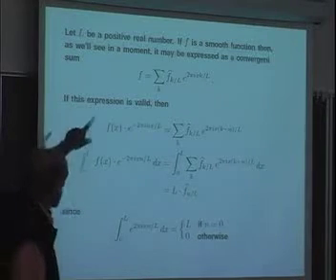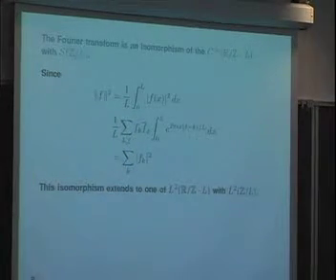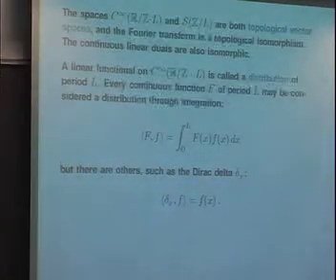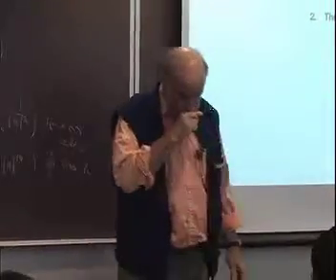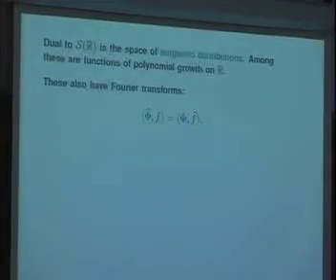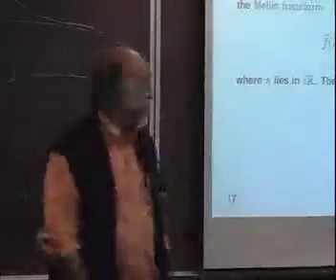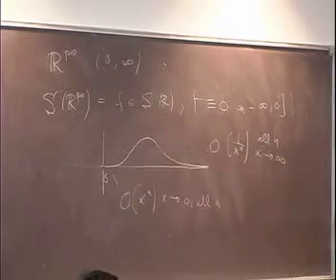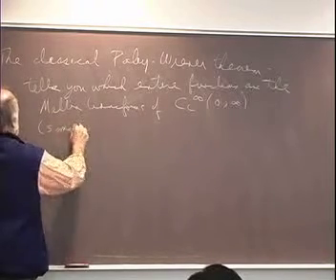5 30 930